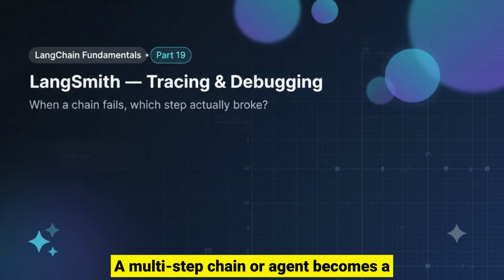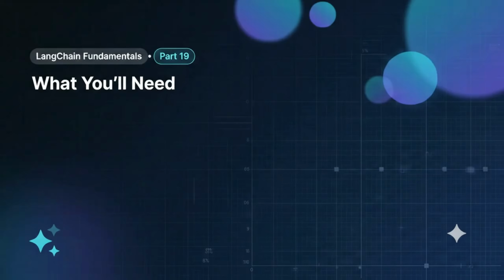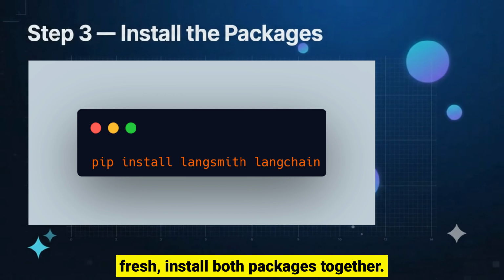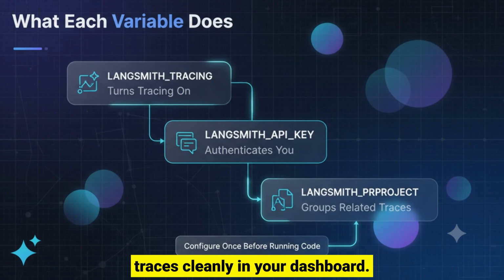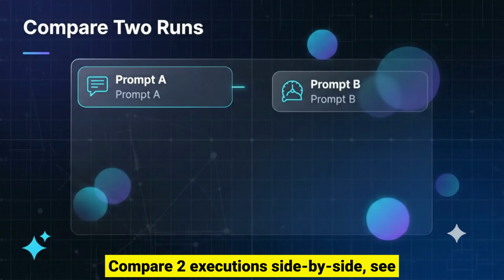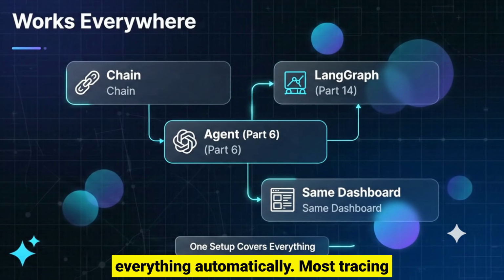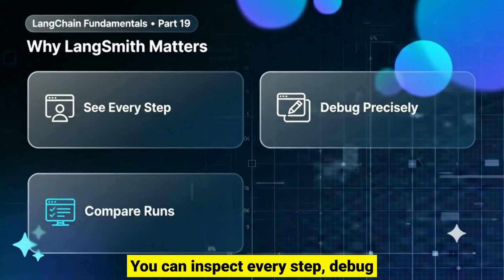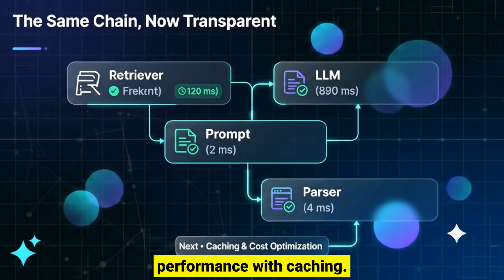Your Chain Is a Black Box Until You Do This | LangSmith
A multi-step chain or agent is a black box when something goes wrong — print statements alone can't tell you whether retrieval, the prompt, or the model caused a bad answer. This video sets up LangSmith from scratch: creating a free account, generating an API key, installing the right packages, and setting the environment variables that turn on full tracing — no code changes to your chains or agents required.

00:00 Intro — the black-box problem 00:10 The problem — no visibility into any step 00:20 What is LangSmith? 00:30 What you'll need 00:40 Step 1 — Create an account 00:50 Step 2 — Get your API key 01:00 Step 3 — Install the packages 01:10 Step 4 — Set environment variables 01:20 What each variable does 01:30 Prerequisites recap 01:40 Tracing happens automatically 01:50 Finding your trace 02:00 Inside a trace 02:10 Inspecting one step 02:20 Finding the broken step 02:30 Comparing runs 02:40 Works on agents too 02:50 Common beginner mistakes 03:00 Why this matters 03:10 The same chain, now visible

This is Part 19 of the LangChain Fundamentals series: ✅ Part 1: Chat Models ✅ Part 2: Prompt Templates ✅ Part 3: Output Parsers ✅ Part 4: Structured Output ✅ Part 5: Tools ✅ Part 6: Agents ✅ Part 7: RAG ✅ Part 8: Memory ✅ Part 9: LangGraph Basics ✅ Part 10: Vector Stores & Embeddings ✅ Part 11: Document Loaders & Text Splitters ✅ Part 12: Chains vs. LCEL vs. LangGraph ✅ Part 13: Streaming Responses ✅ Part 14: Multi-Agent Systems ✅ Part 15: Evaluating LLM Apps ✅ Part 16: Error Handling & Retries ✅ Part 17: Human-in-the-Loop with LangGraph ✅ Part 18: Guardrails & Safety ✅ Part 19: LangSmith — Tracing & Debugging ← this video ▶️ Part 20: Caching & Cost Optimization (coming next)